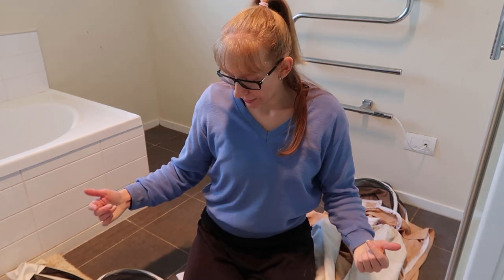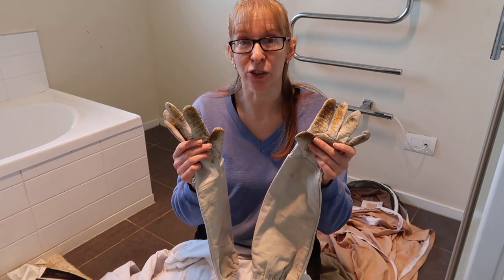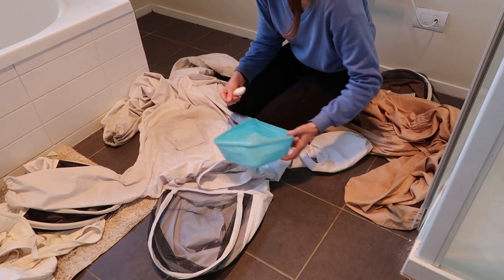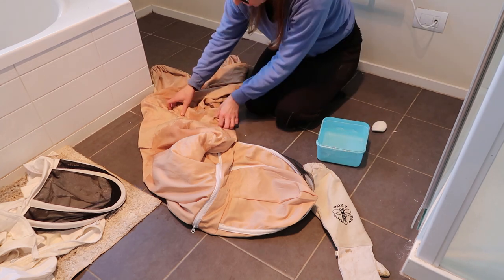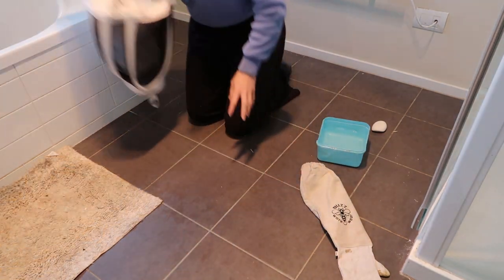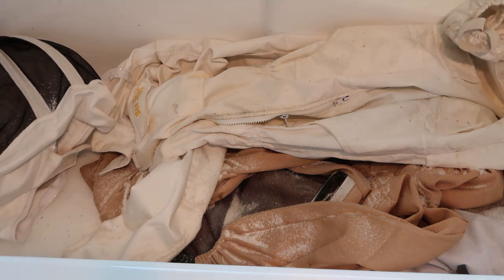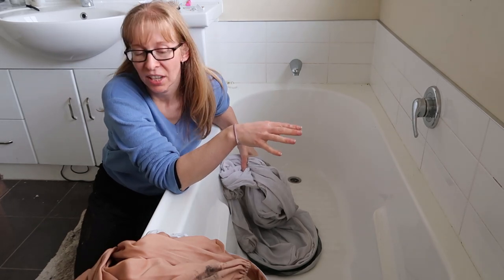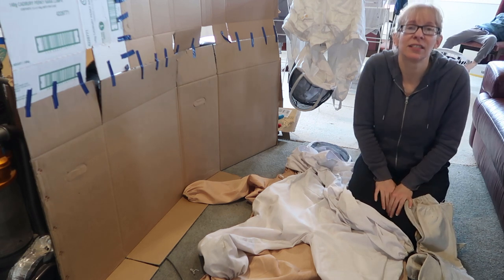How to Clean a Beesuit / How to Clean Beekeeping Gloves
I'll show you how and why to clean your beekeeping outfit, including the best way to clean the mesh hoods and also getting propolis off the beekeeping gloves!